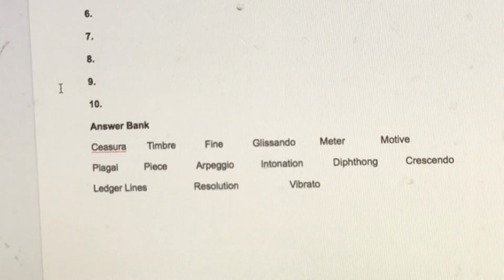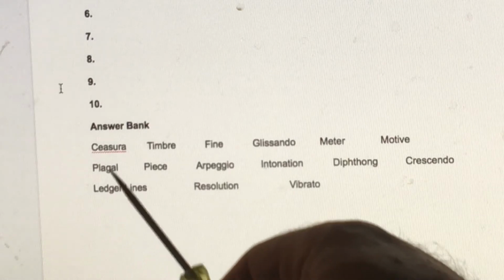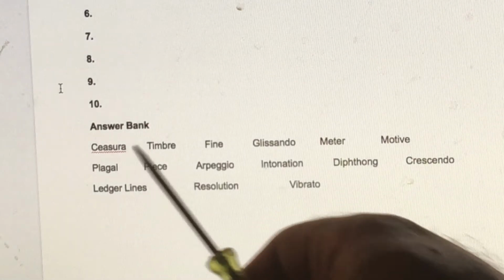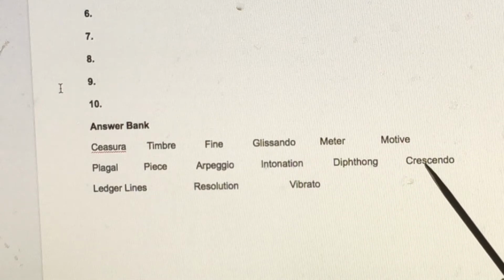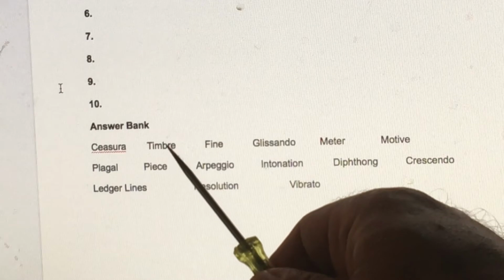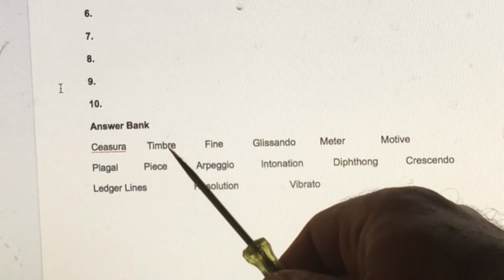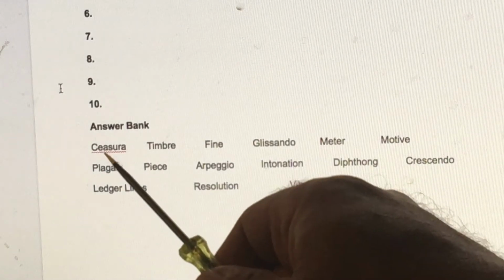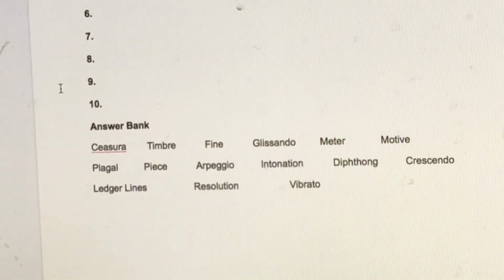Eighth grade vocabulary video for Quinton School- may 23, 2020